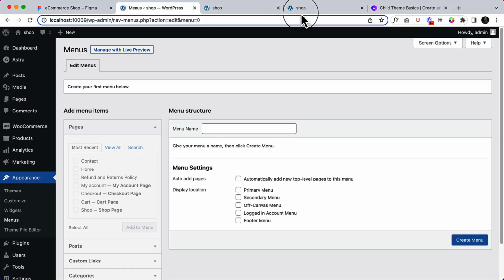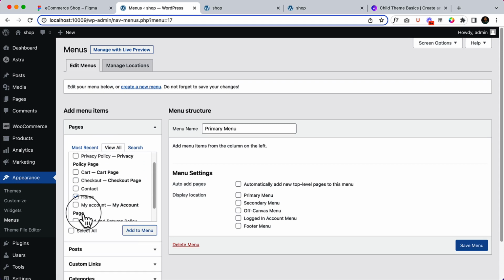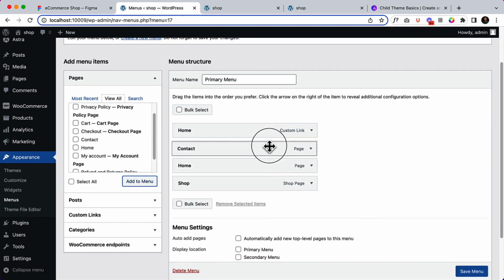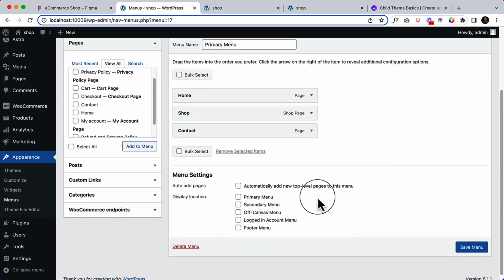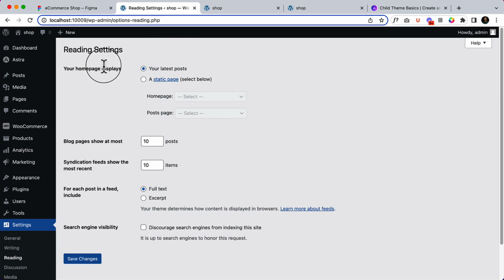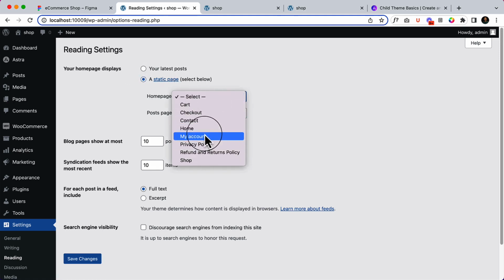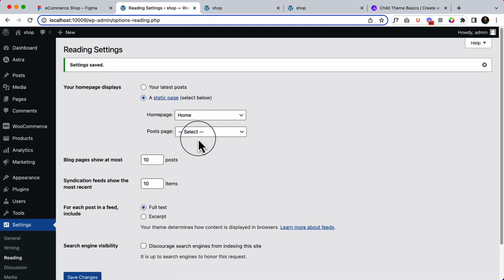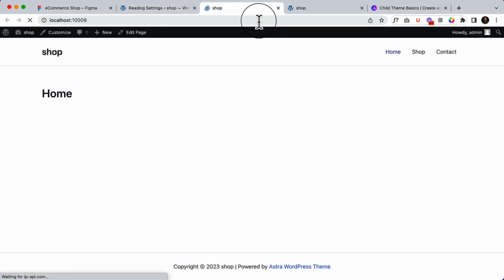8. Configure & Create menu and Static Home page